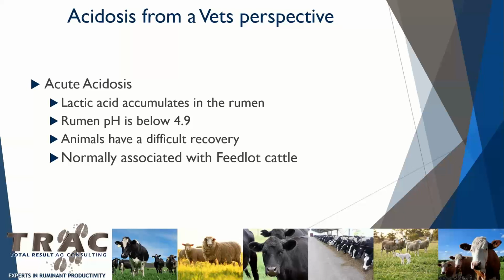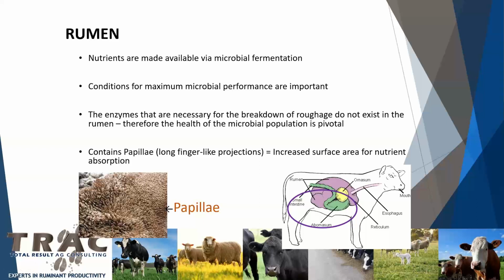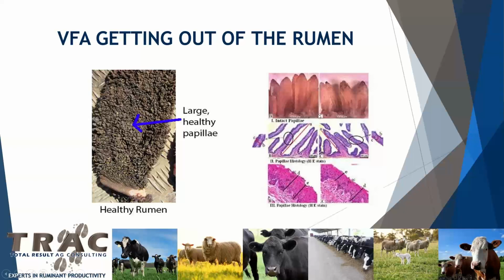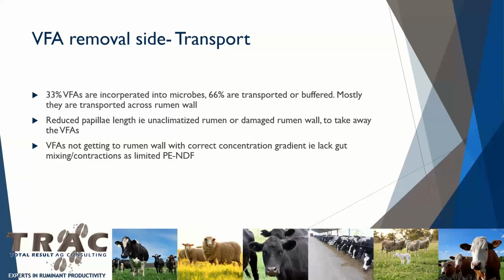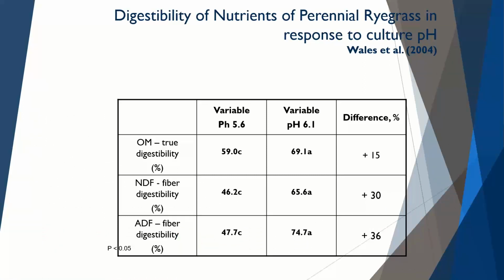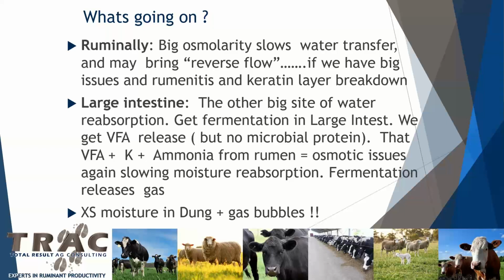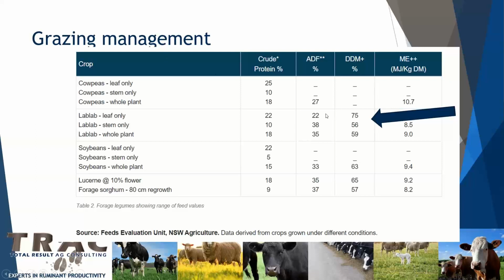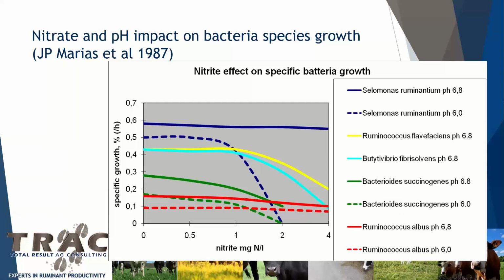Acidosis in beef cattle on pasture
Presented by Owen Rees, Total Result Ag Consulting on June 30 2021

Cattle are at greatest risk for acidosis when consuming feed that is high in fermentable carbohydrates such as grain (i.e. grain overload), however acidosis can also affect cattle grazing high quality pasture. Owen Rees from Total Result Ag Consulting will take the audience through:
• The types of acidosis and the symptoms to look out for
• What causes acidosis in cattle on pasture
• How to prevent acidosis to minimise production losses